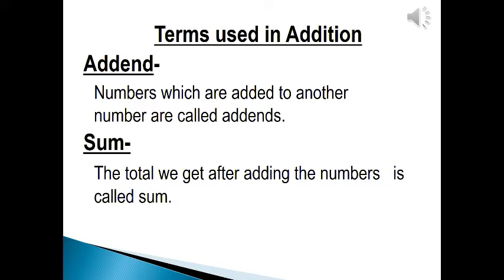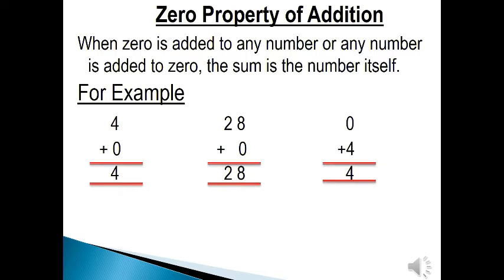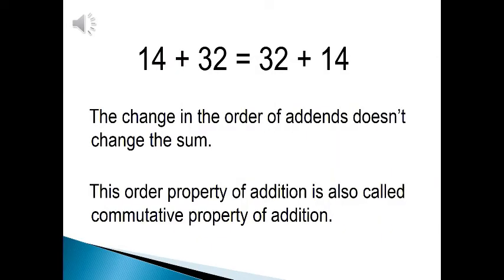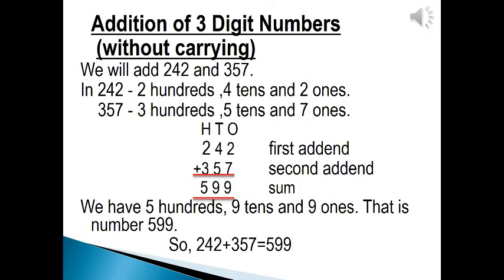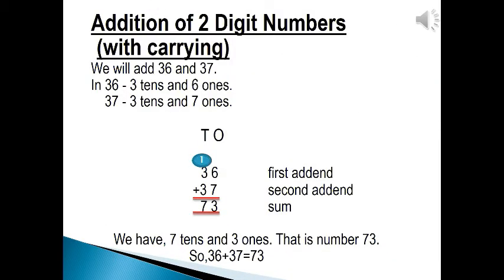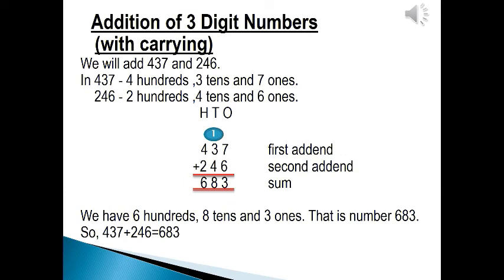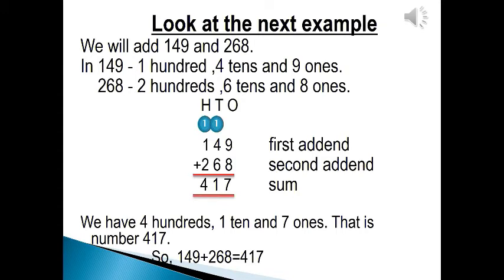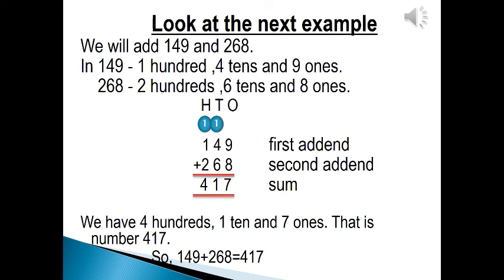Addition / Class-II / mathematics